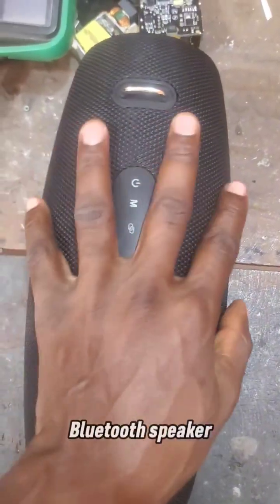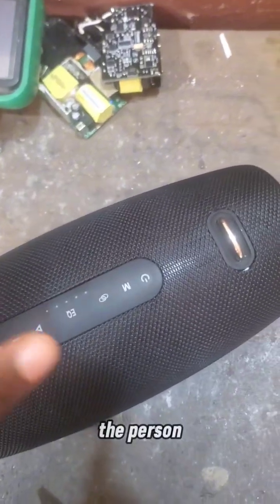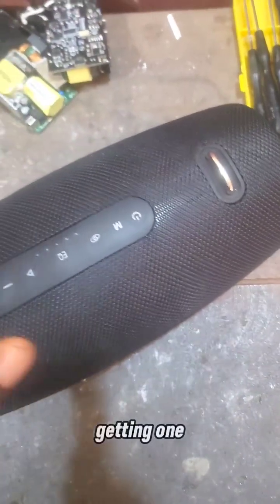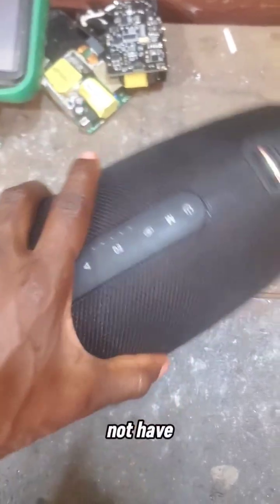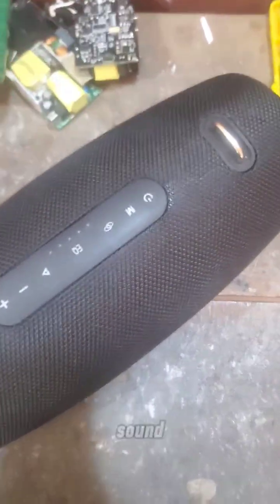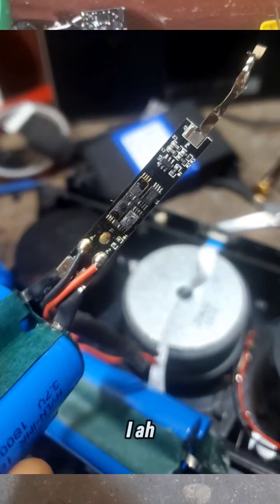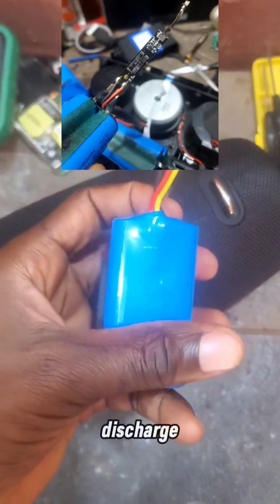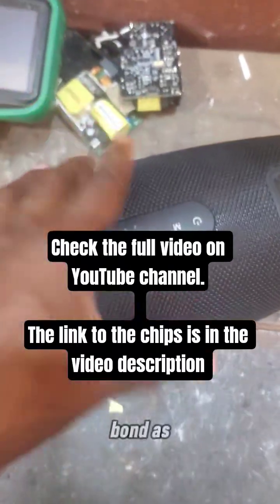Zealot S67 Bluetooth Speaker Speaker Bad Battery Life Fixed Without Replacement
In this video, I'll show you how I fixed Zealot S67 Bluetooth speaker whose battery lasted less than one hour.

You'll Learn:
🔹  What happened to the speaker
🔹  Why the battery didn't last as long as it should
🔹  What a battery is made of
🔹  How the battery was fixed

     If the product doesn't appear in your country's Amazon store, try searching for 8205A and DW01— the link will still support us.
       If you find this helpful, consider supporting the channel.
You can:
        It costs you nothing extra but helps me out.

🔹 Use YouTube "Super thanks" ❤️
🔹 Use Cryptocurrency:
          Solana Wallet👉 7ssfd8bB23G5ges3w6orhKcF3YjwTFBkBLAxquHHfNRu

Every bit of support helps me create more free content for everyone.
NEED HELP?
You're welcome to send a message wherever you are. Check my profile for the links.
🧰  RECOMMENDED TOOLS
🔹  Screwdriver Set
🔹  Flash Disk
SanDisk Ultra Flair USB 3.0
🔹  Thermal Paste
ARCTIC Thermal Pastes
ARCTIC Thermal Pastes
🔹   Cleaning Brush
🔹   Digital Multimeter
Mastech MY68
Fluke 15B+
USB Digital Tester
Fluke 15B
ZOYI ZT303
USB Digital Tester Mixed Choice
🔹    Soldering Iron
60W Upgraded Soldering Kits Adjustable
Adjustable sodering iron
🔹    Soldering Station
YIHUA 939D+ Digital Soldering Station
Weller 8-piece kit
AIFEN A9 pro
Original OSS T12
🔹    Rework Station
Quick 861DW
ATTEN ST-862D
ATTEN ST-862D
Quick 861DW
🔹     Solder
0.8mm 100g Tin-lead Rosin Core Solder Wire
Mixed sizes
🔹    Soldering Flux
SRA Solder 135 Rosin
Solder Flux And Solder Wick
🔹    Solder Paste
Wonderway Sn42/Bi58 T5 Lead Free Solder Paste
Sn63/Pb37 Tin Solder Paste, 183℃ Melting Point
🔹    Microscope
Professional Trinocular Zoom Microscope
3.5X 90X 180X Simul-Focal
RF4 Microscope
🔹   Bench Power Supply
KORAD KA3005P
Sunshine P1 Pro Max
KORAD KA3005P